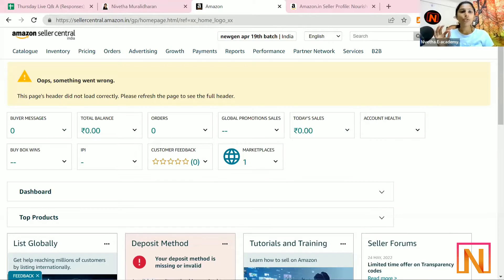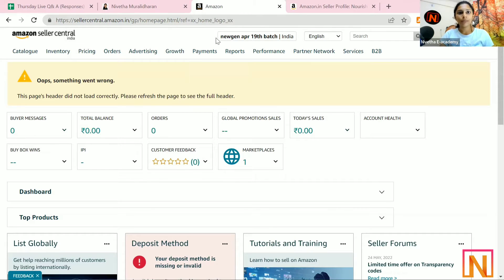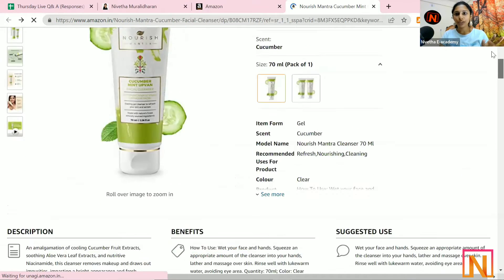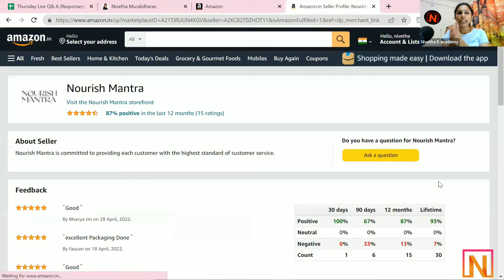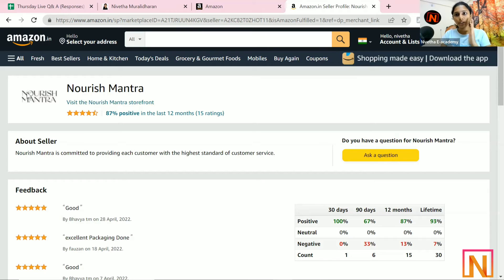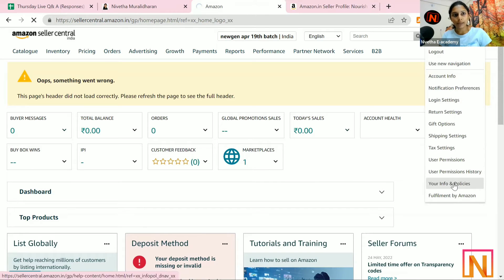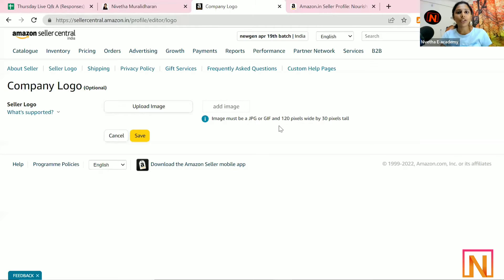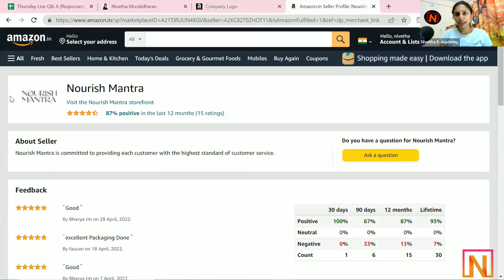How to add Logo to Amazon StoreFront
Learn how to add a logo to the Amazon storefront!